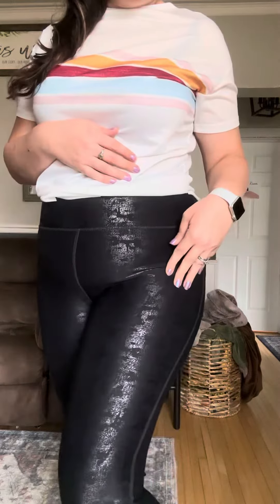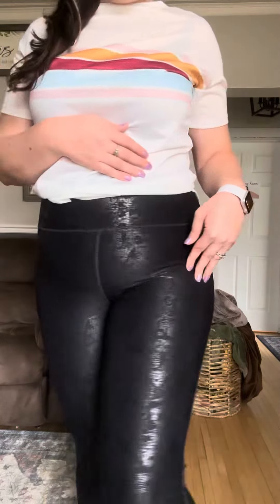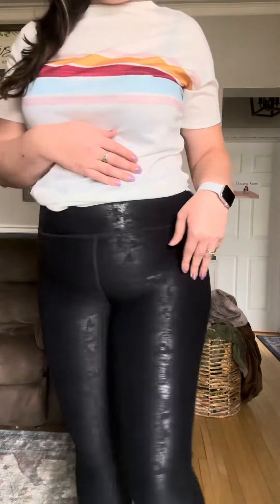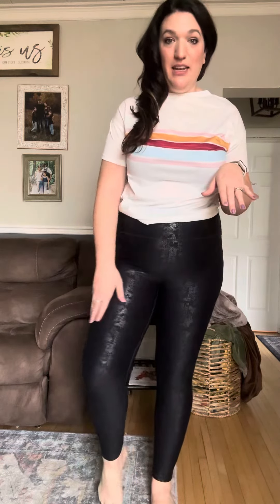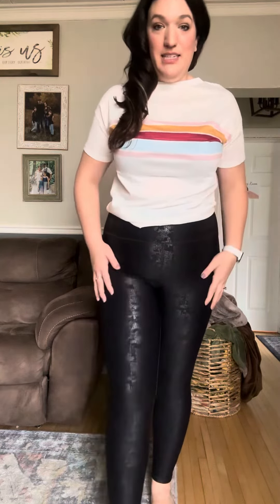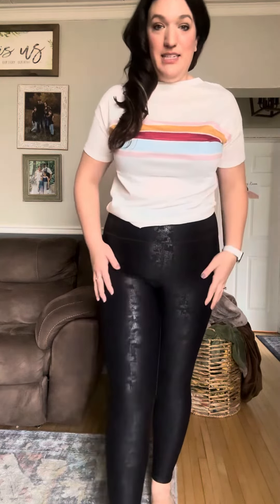Item #4 - Curvy Foil Highwaist Leggings - Fit Video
Elevate your style with our Curvy Foil Highwaist Leggings! Designed with a high waist for a flattering fit, these leggings feature a metallic foil print for a touch of glamour. Available in curvy sizes, they offer both comfort and confidence. Say goodbye to boring leggings and hello to chic style!

Materials: 88% Polyester 12% Spandex

Available Sizes: XL - 3XL